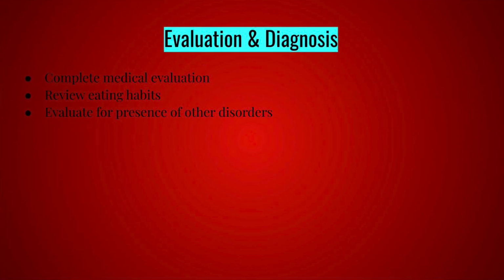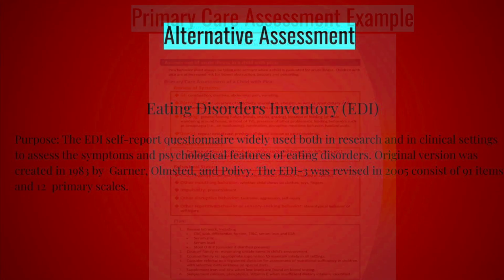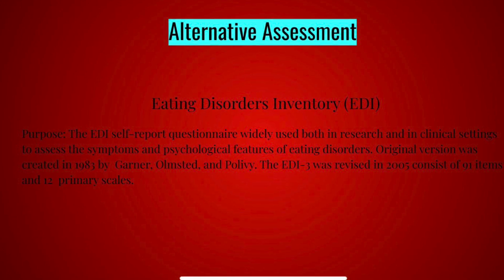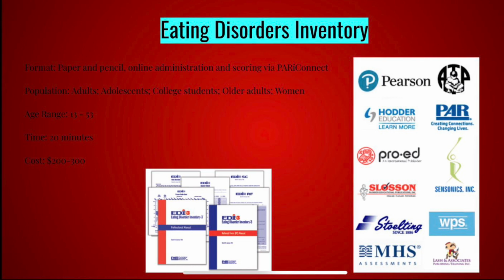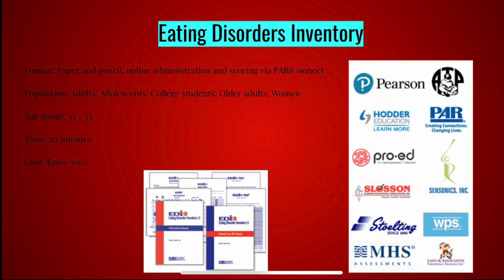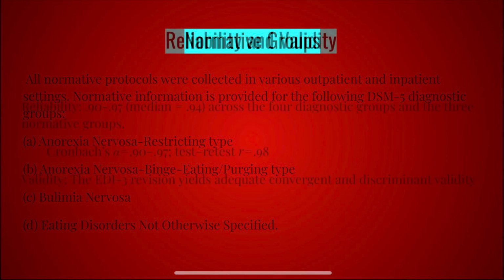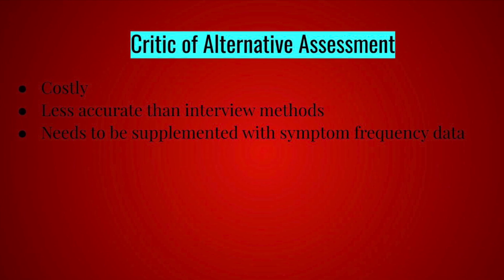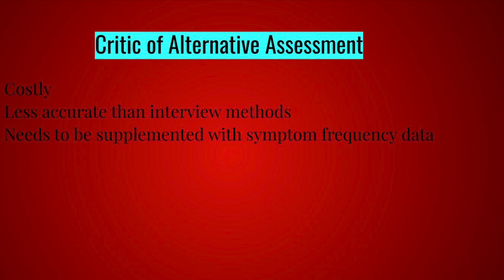Assessment Fair Project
Pics Disorder